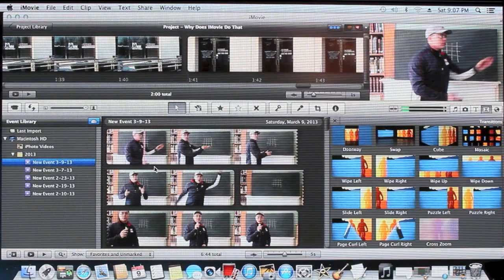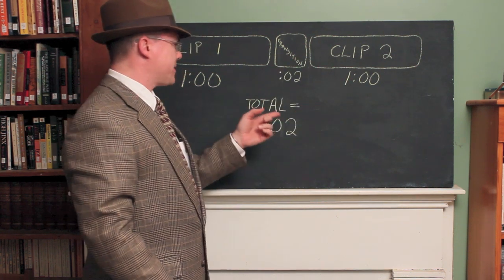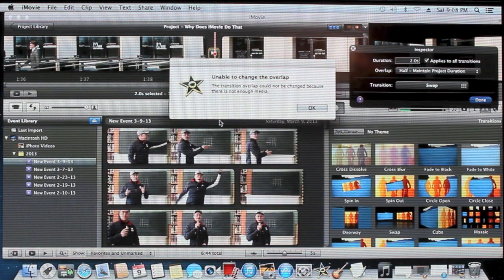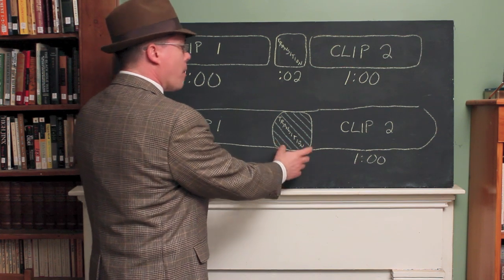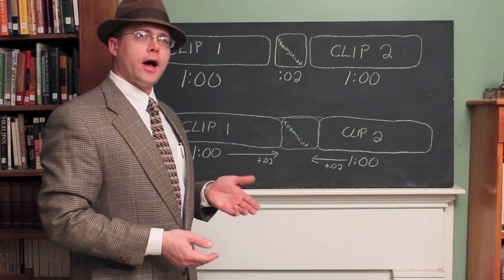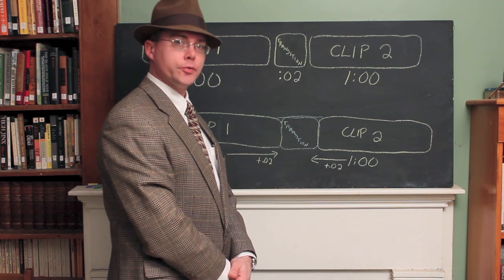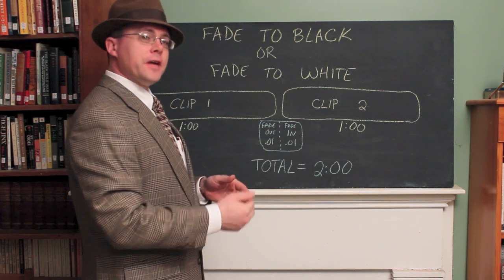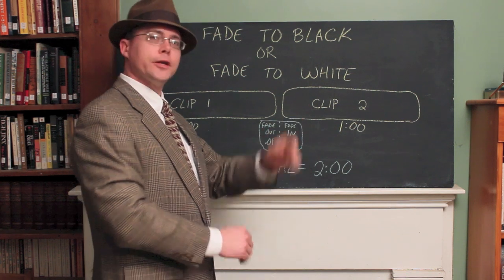Knowledge Investigations- Why Does iMovie Do That?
Clips are overlapping. Projects are losing seconds. Only a look at the inner workings of movie software can help. Sounds like a job for America's fabulous freelance knowledge investigator.